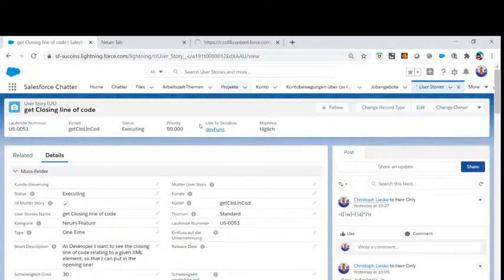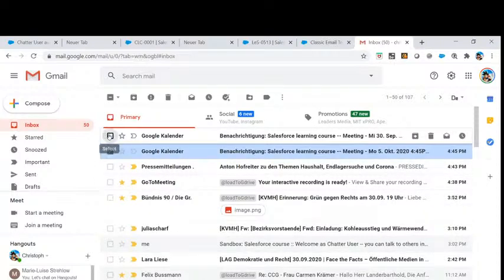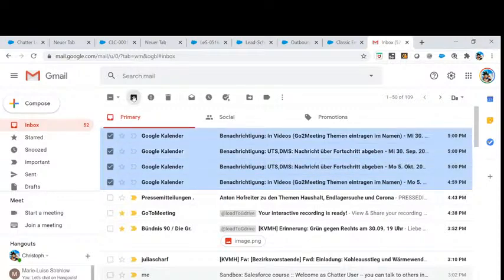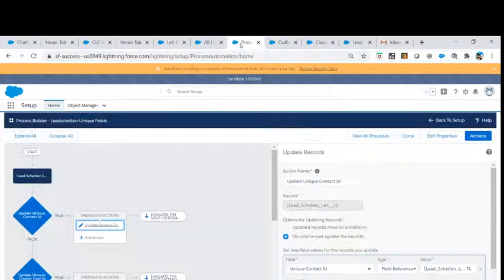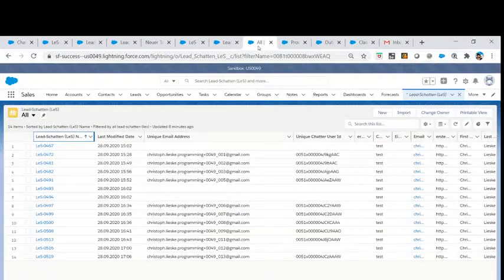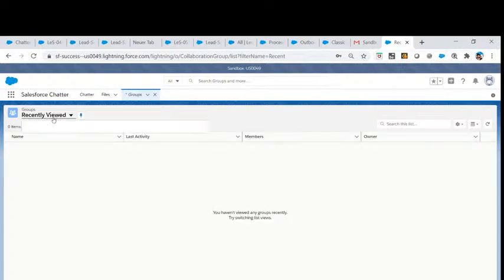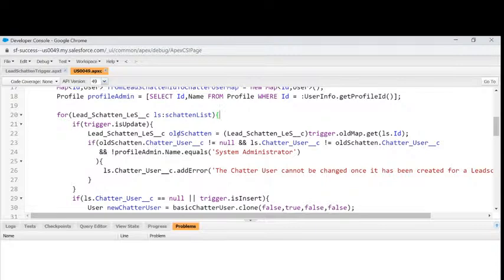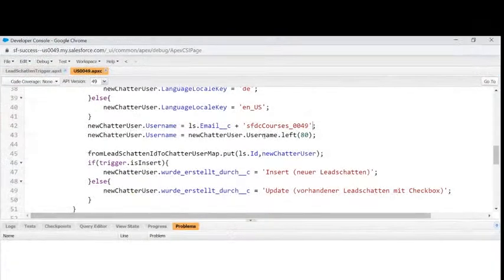Salesforce courses: Salesforce Chatter Invitation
As User I want to log in to Salesforce so I can communicate with other people who are also interested in the course ...

Create Chatter User via APEX
Chatter Groups
Email Template
Page Layout (Leadschatten) -- Edit
Process Builder
sObject Class-- clone
Users

--- weitere nützliche Links ---
diese Links sind völlig kostenfrei

Du brauchst lediglich einen Computer und einen Browser wie Google Chrome
und schon kann es losgehen.

--- auch interessante Links ---
diese Links gehören thematisch nicht zum Thema "ARIS express", könnten aber auch nützlich sein.

--- Infos über das Corona-Virus ---
Wo kann ich mich auf Corona testen lassen?

Wo bekomme ich einen Mundschutz her?
Farbe (rosa)
Farbe (blau)

(Amazon Links sind grundsätzlich kostenfrei. Wenn jemand über diese Links etwas kauft, bekomme ich eine kleine Provision.)

Wo brennt es in Australien?

Warum sterben in Italien so viele an Corona?

Wann zum Arzt bei Corona Symptomen?